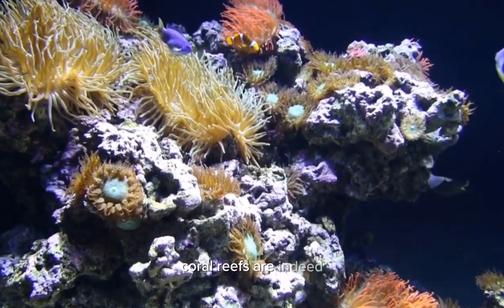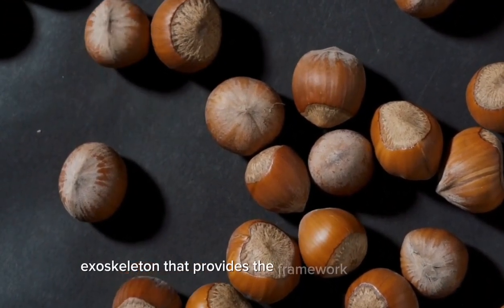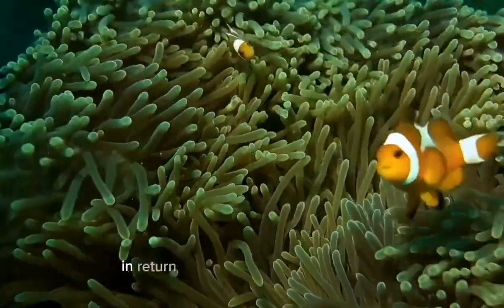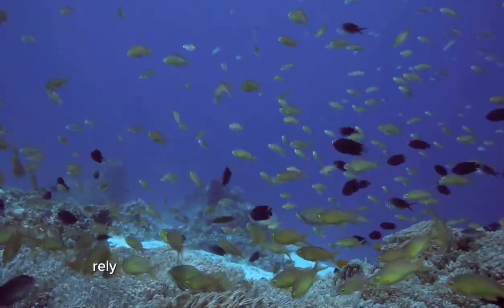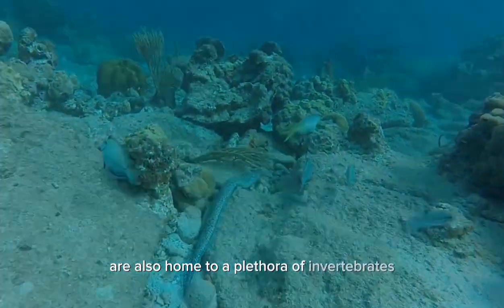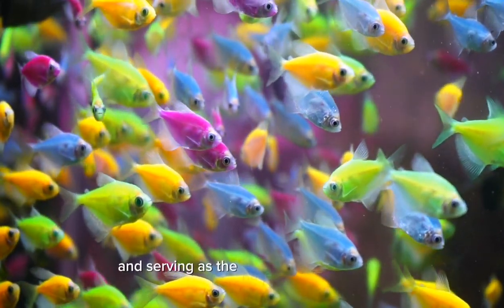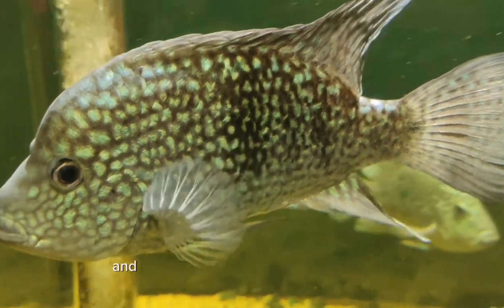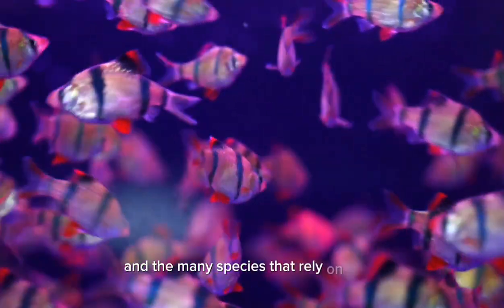The Colorful World of Coral Reefs: Ecosystems of Astonishing Biodiversity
My Video Editors:

Credit to :
1. PowerDirector: "Video effects/assets generated by PowerDirector."

2. Beta Augie: "Video effects/assets generated by Beta Augie."

3. Capcut: "Video effects/assets generated by Capcut."

Don't forget to:
Watch/ Like/ Share/ Comment